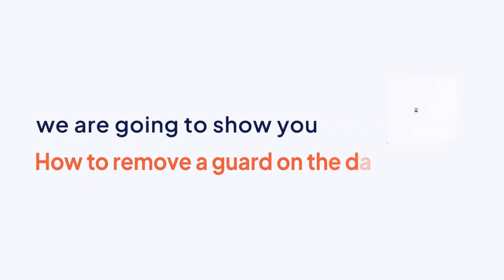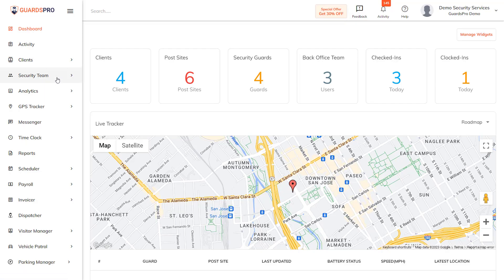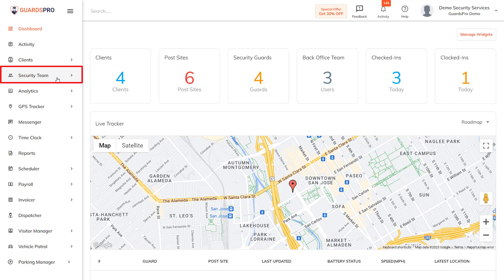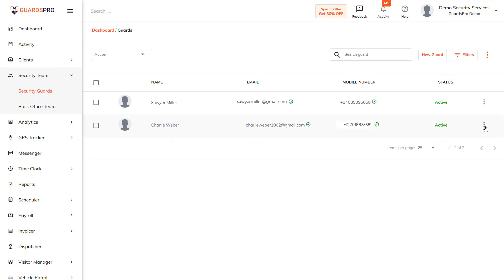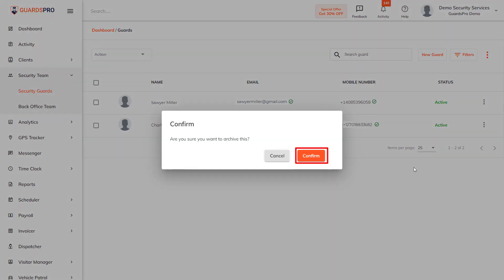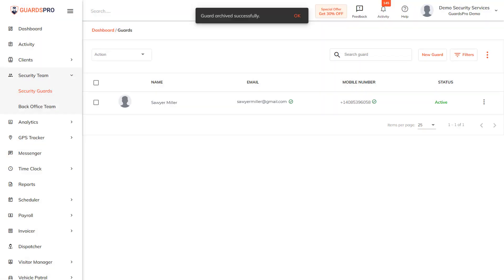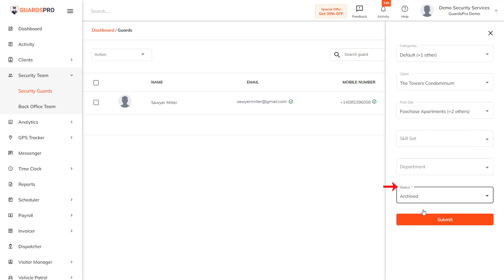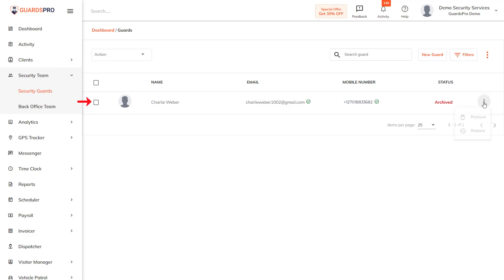How To Remove A Guard On The Dashboard? -GuardsPro Support Center Video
GuardsPro gives you the convenience of removing the guard from the dashboard in a few quick steps.

If you have any more questions, please contact our support team anytime.